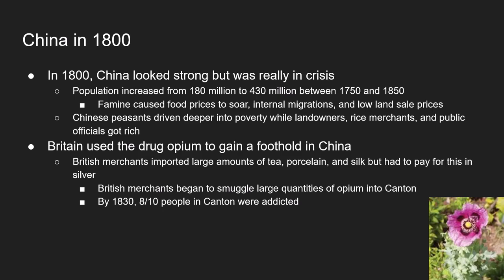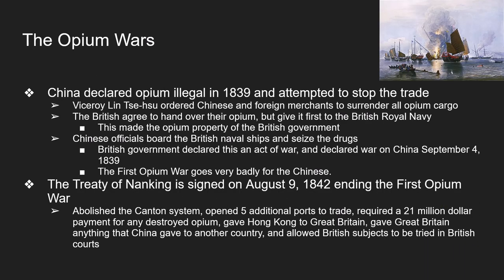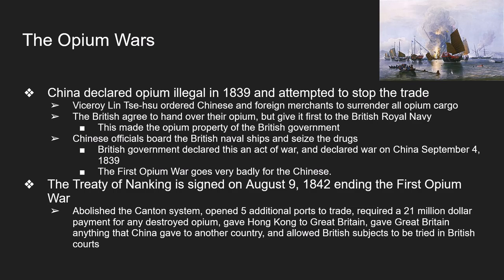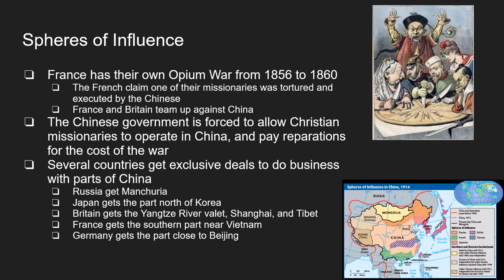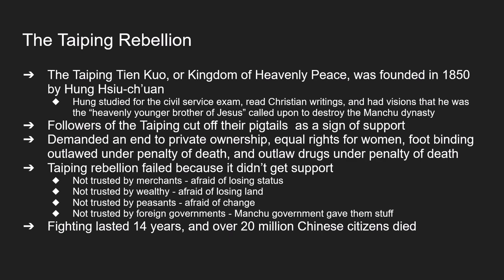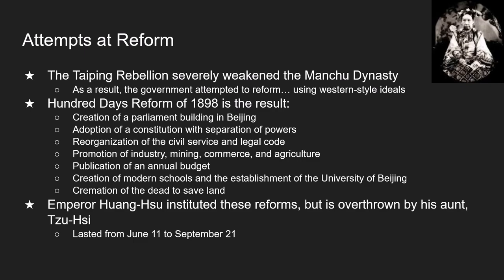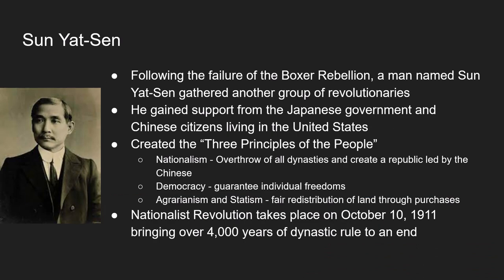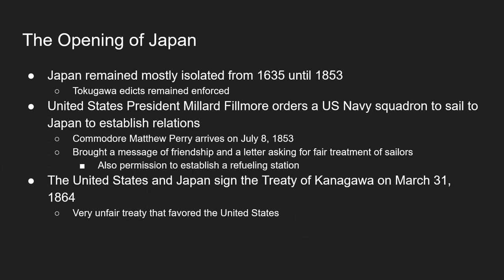HIST 1112 Chapter 24 Spring 2022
19th Century China and Japan